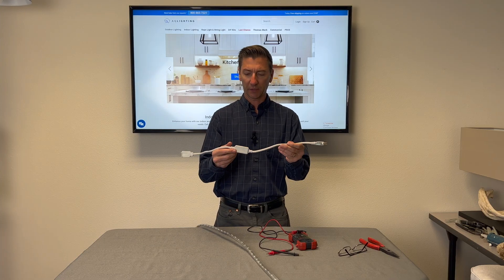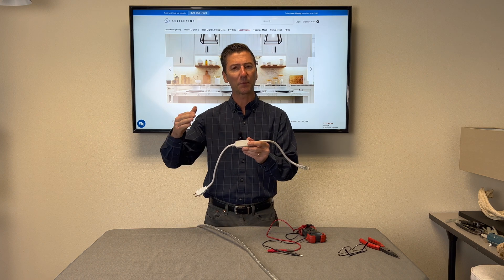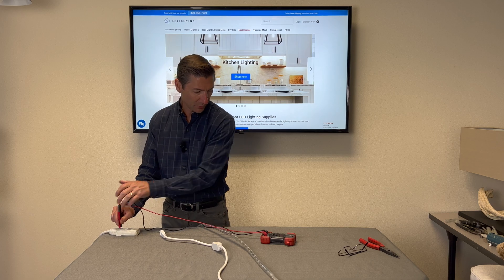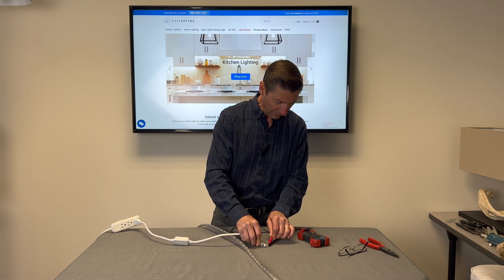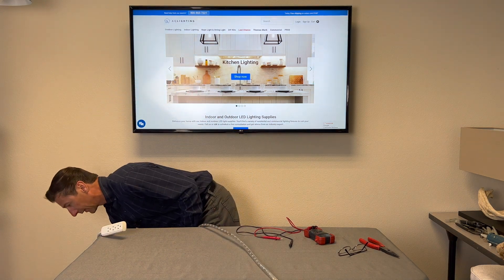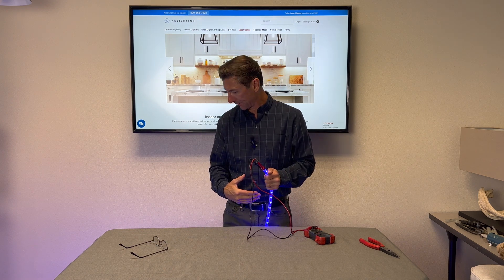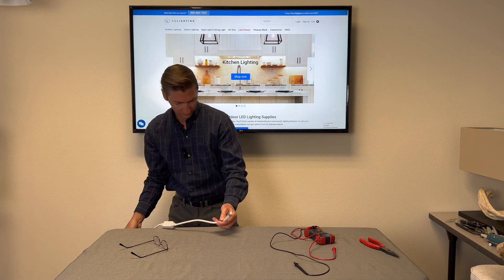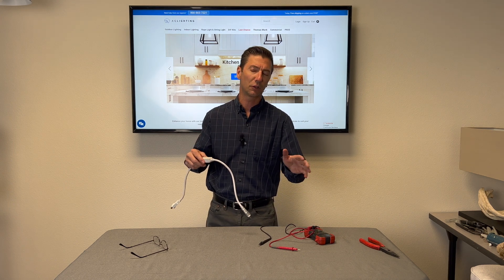This Is NOT a Transformer | Troubleshooting LED Rope Light | AQLighting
Are you having trouble with your LED rope light? It might be due to a common misconception about the power cord. Many people believe that the power cord is a transformer, when in fact it's a rectifier. In this troubleshooting tutorial from AQLighting, we'll clear up this misunderstanding and show you how to test your LED rope light using a voltage meter. From identifying power issues to fixing any problems you may encounter, we'll guide you through the process step-by-step. No need to call in a professional, you'll be able to get your LED rope light shining again in no time. So, grab your voltage meter and LED rope light and let's get started! Visit AQLighting.com for more information and to purchase your own LED rope light.